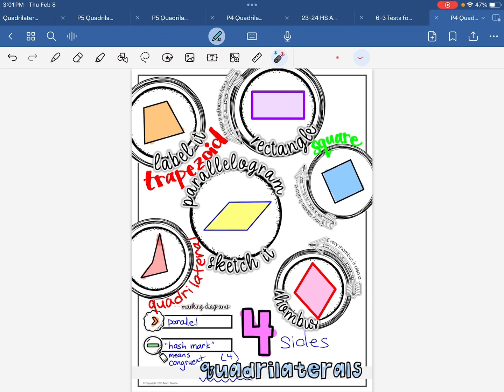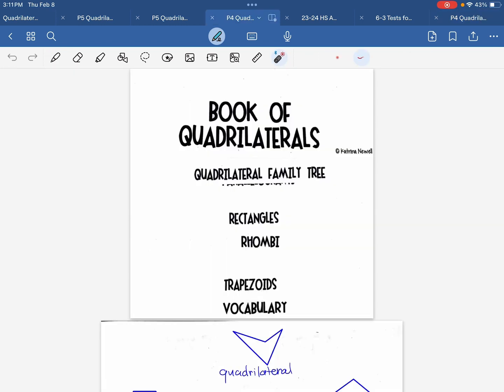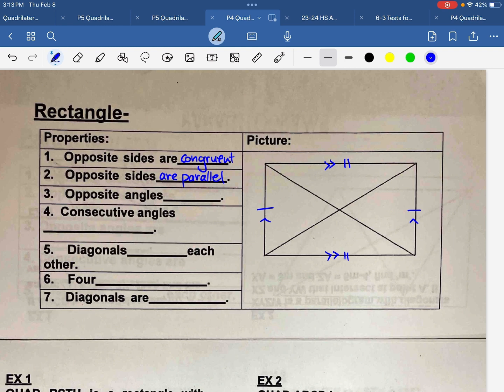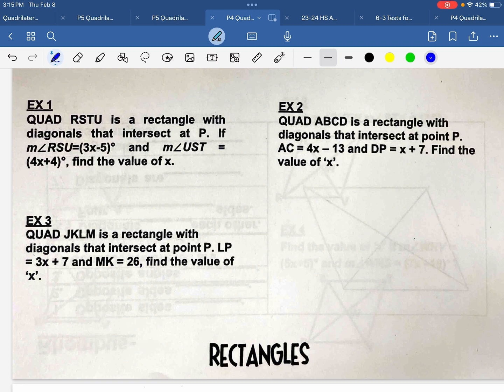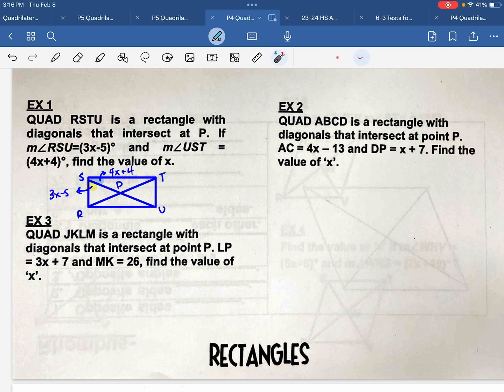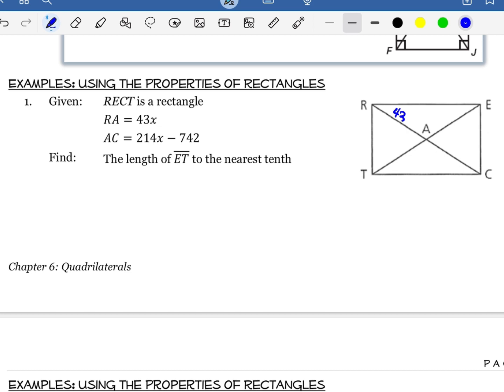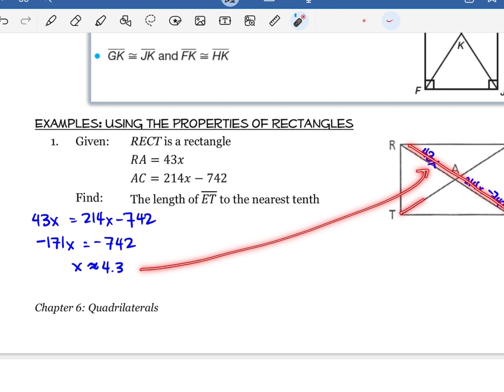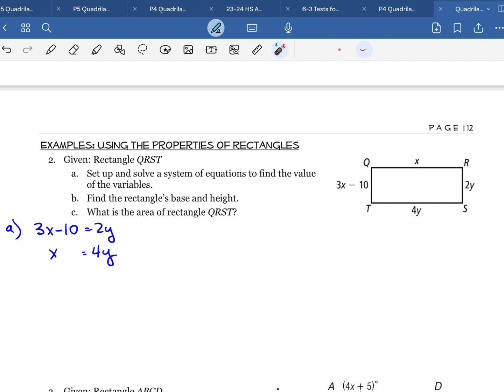The Wonderful World of Rectangles - HS Geometry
More about rectangles than you ever wished to know!